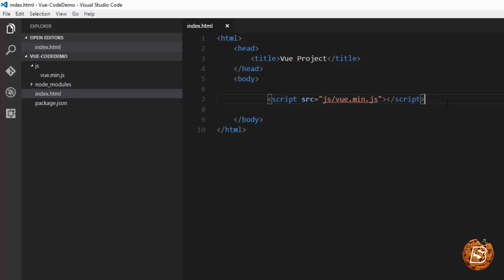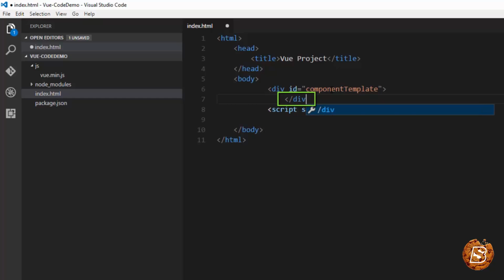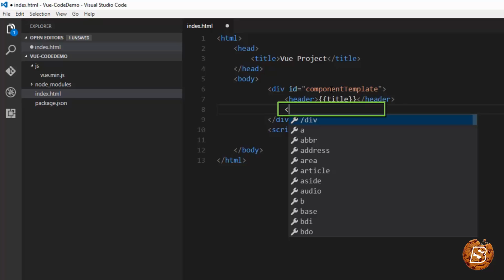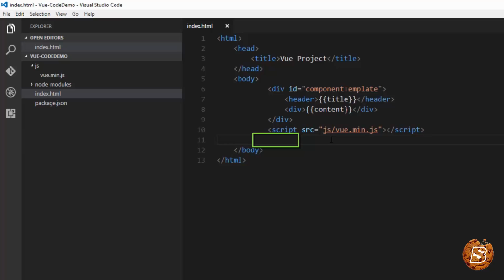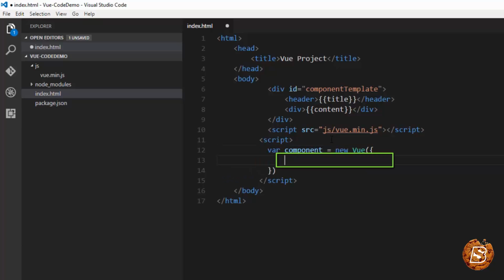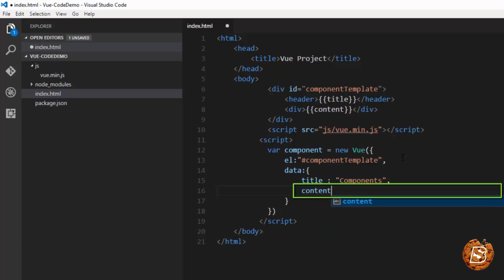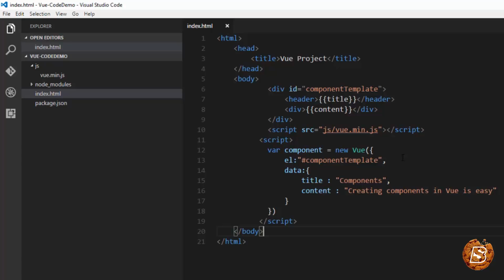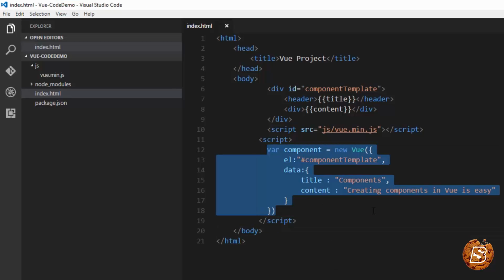Vue.js - Creating Componnents - Standalone version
🚀 Welcome to the "Vue.js - Creating Components - Standalone version" tutorial! 🎯

In this comprehensive guide, we'll dive deep into the world of Vue.js components. Whether you're a Vue.js beginner or an experienced developer, understanding how to create and use components is a crucial skill.

In this video, we'll cover:

🔹 What Vue.js components are and why they're essential.
🔹 Step-by-step instructions to create standalone Vue.js components.
🔹 Best practices for structuring and organizing your Vue.js projects.

By the end of this tutorial, you'll have the knowledge and confidence to build dynamic and reusable components with Vue.js.

Thank you for choosing SkillBakery Studio as your learning resource. Let's master Vue.js components and take your web development skills to the next level! 🚀📦